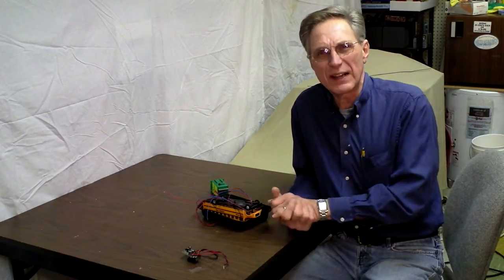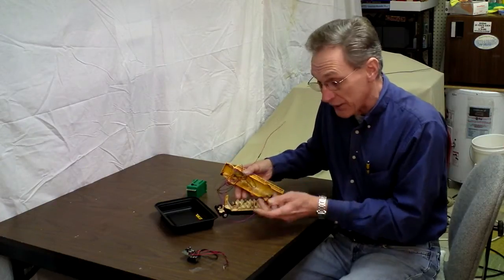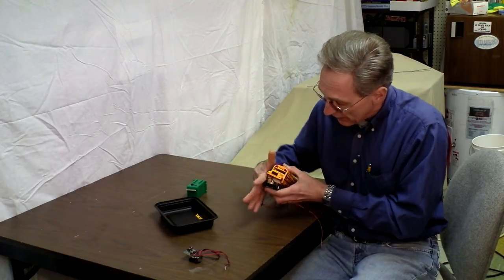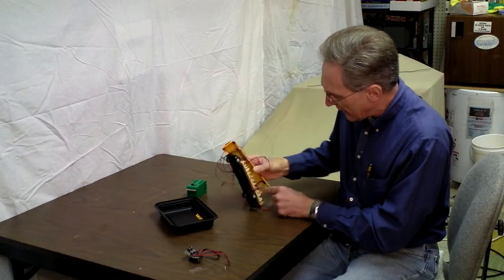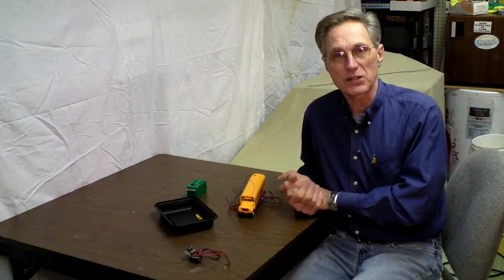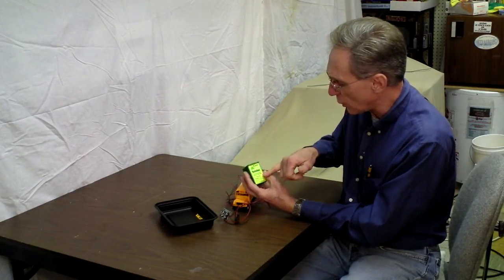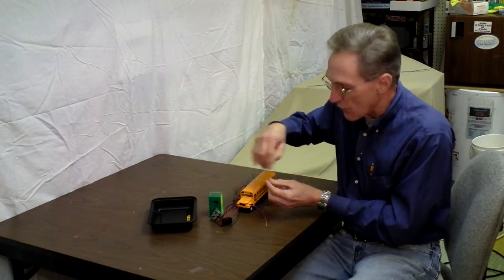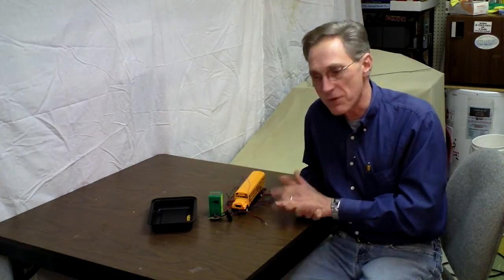Choo Choo Barn - School Bus with Working Lights - Part 1 of 2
Tom talks about the school bus animation that he created for the Choo Choo Barn layout. In this video, he gives us an overview of what he plans to do with the bus and what he will use to complete the project.